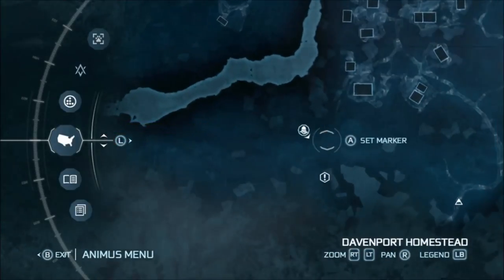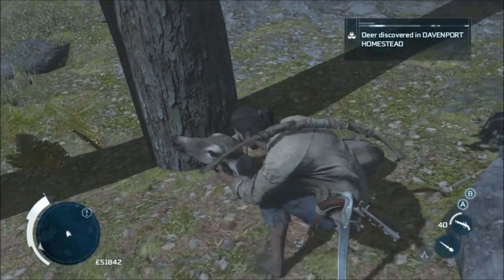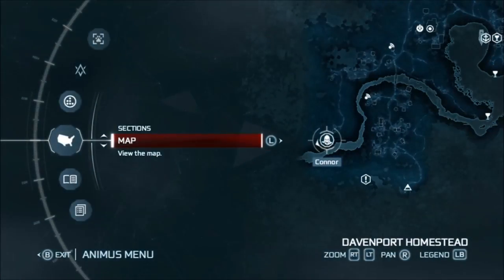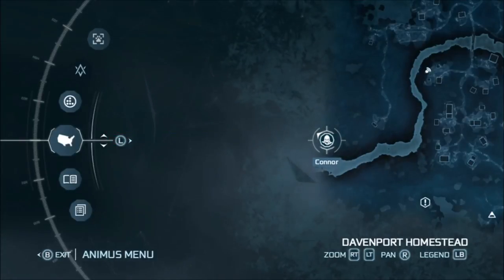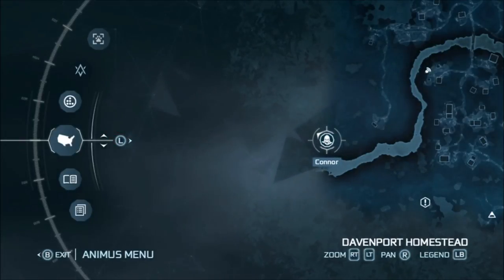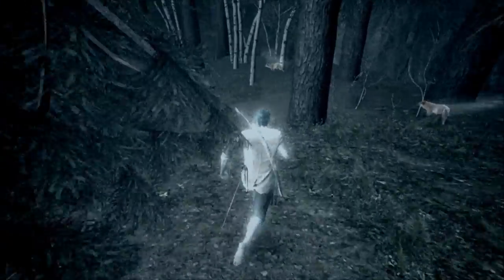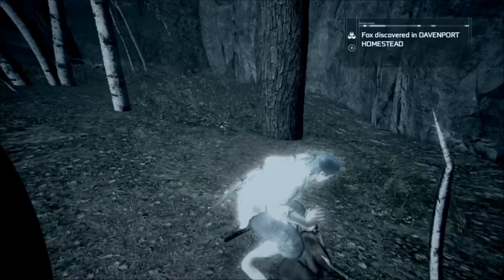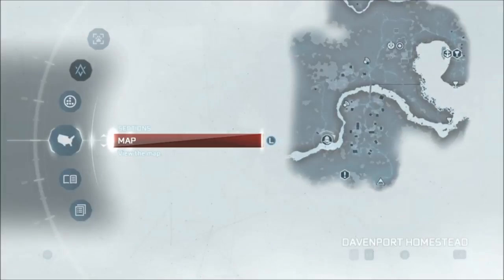Hunting Guide Homestead - Deer, Raccoon, Fox, Beaver, Elk, Wolf, Hare - Assassin's Creed 3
All the animals you need to hunt in Homestead for the Hunting Challenge.

Deer: 0:00
Raccoon: 0:12
Fox: 0:35
Beaver: 0:49
Elk: 1:05
Wolf: 1:20
Hare: 1:35